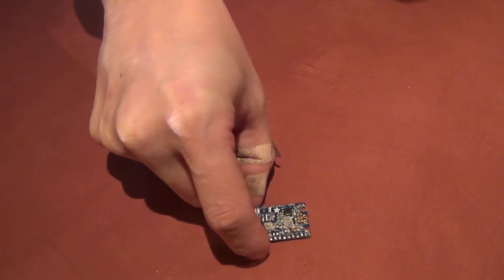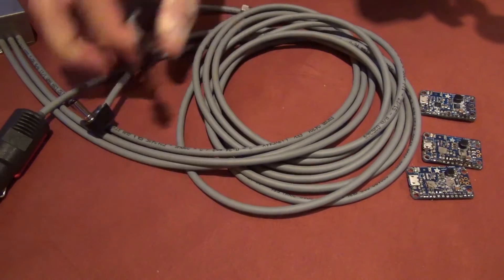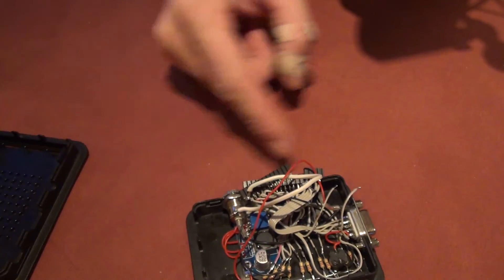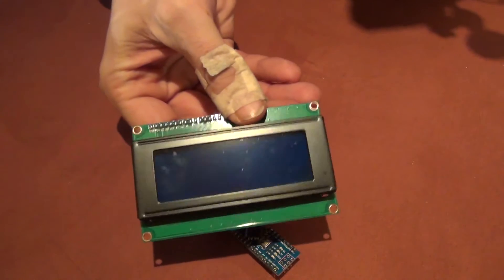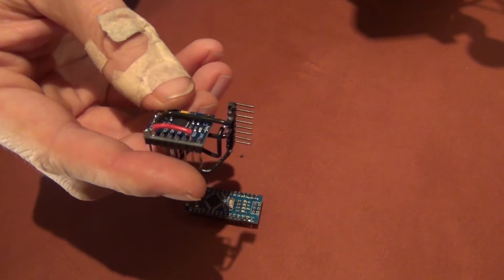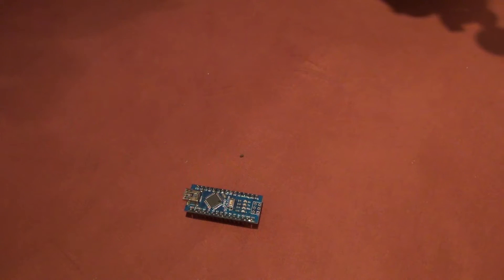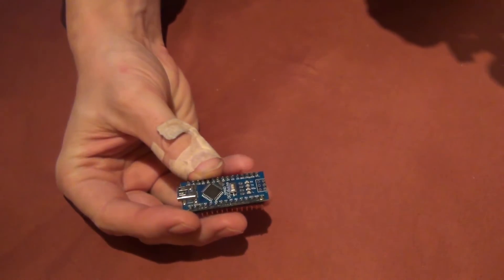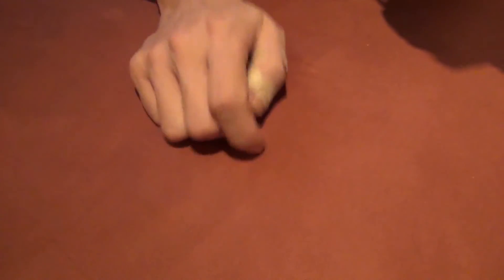Fails and Stupidity: Arduino, Raspberry, LiPo, AIS, NAVTEX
This is a video about my fails at this project...